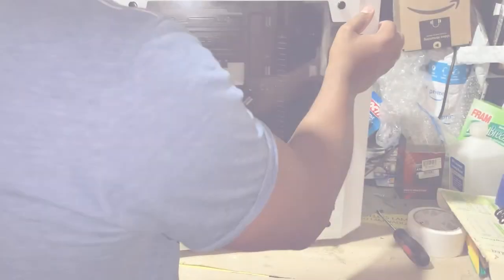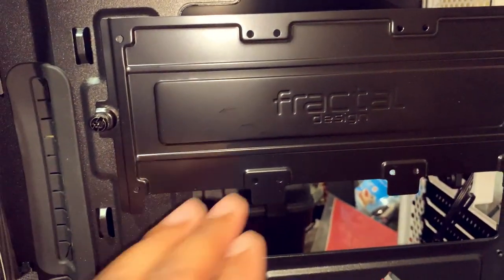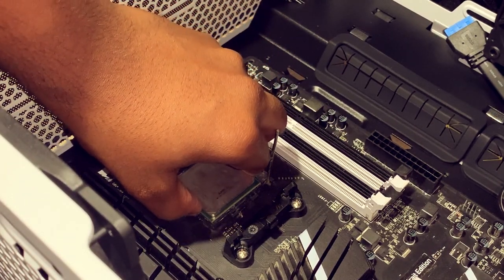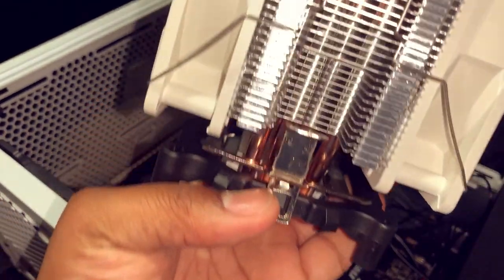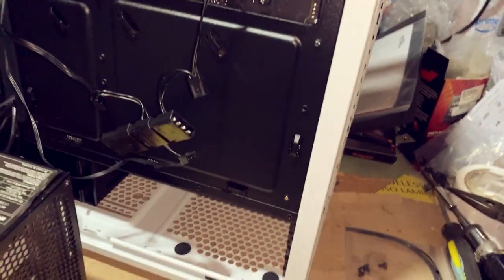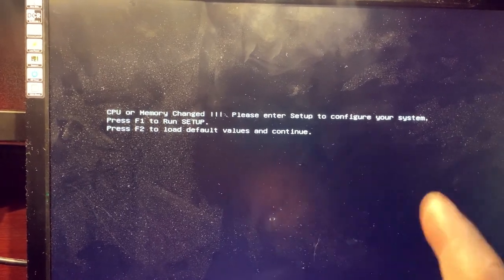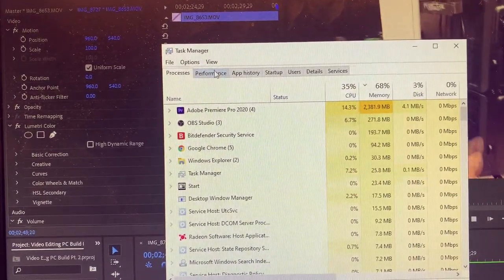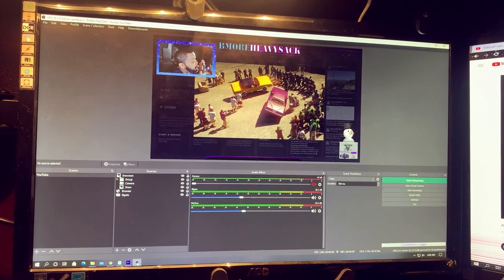How To Upgrade A Computer (Video Editing PC Build Pt. 2 | Assemble New Hardware)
Hello,

Part 2, in this video, we are completing the upgrade project for my video editor PC that I built a few years ago. Primary reason for the upgrades are to replace my 6 Core AMD CPU for 8 Core AMD CPU, add a bigger CPU heatsink & fans for better system cooling, then eventually install the 8 GB MSI video graphics card to improve our video editing process in Adobe Premier.

Thanks